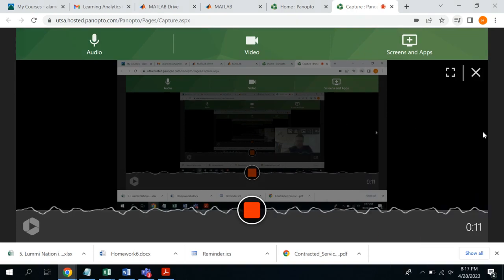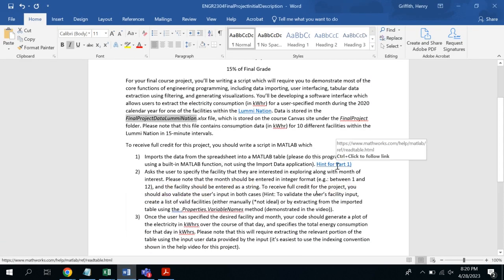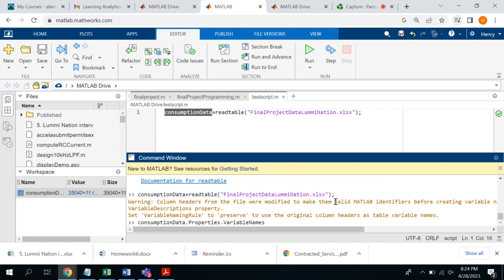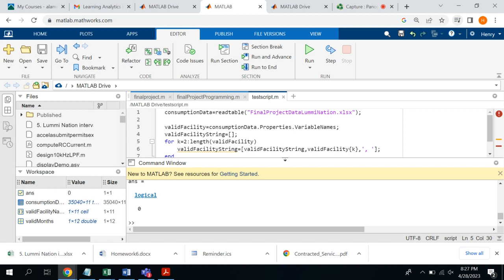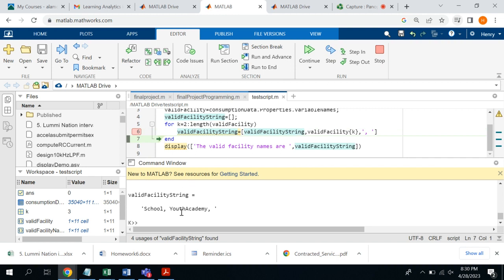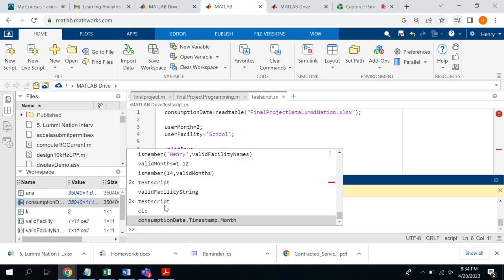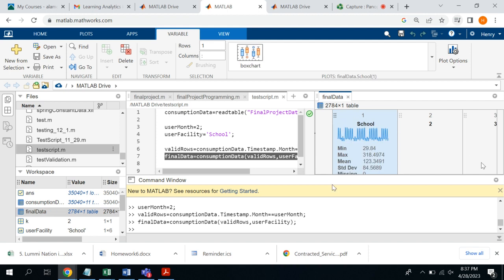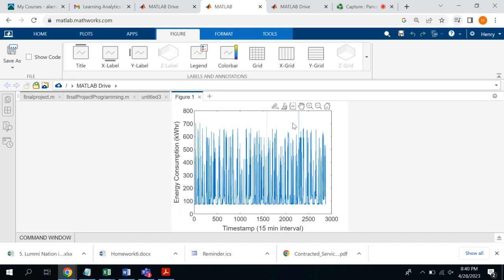ENGR 2304 Final Coding Project